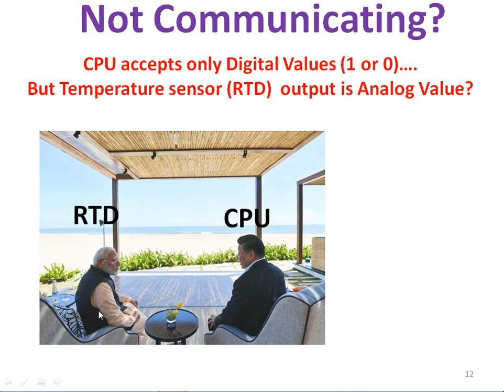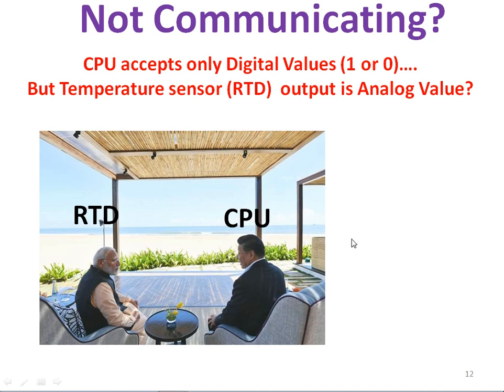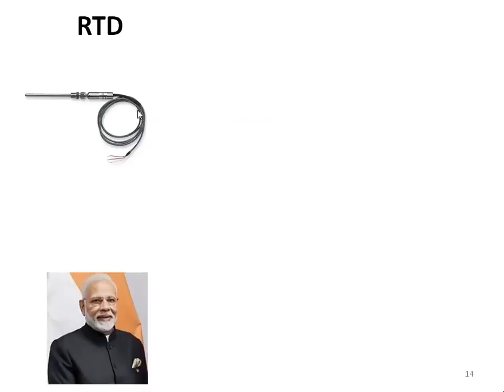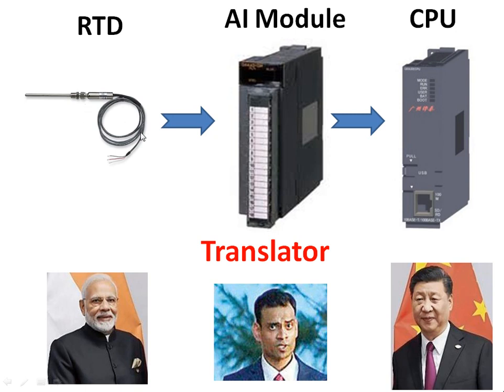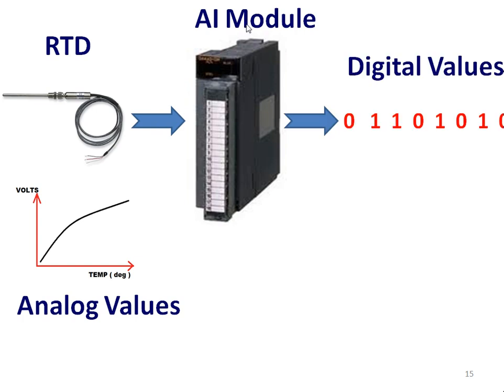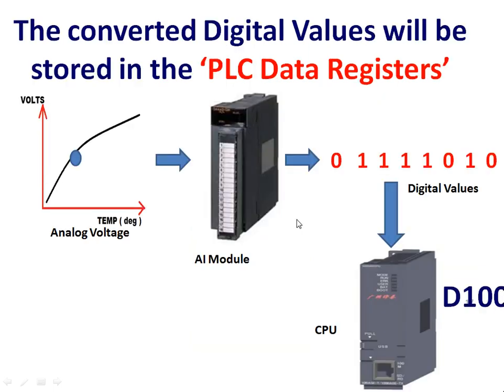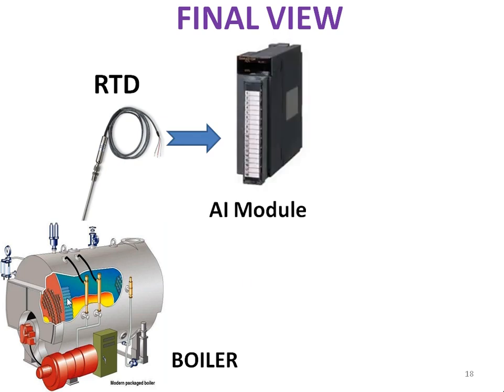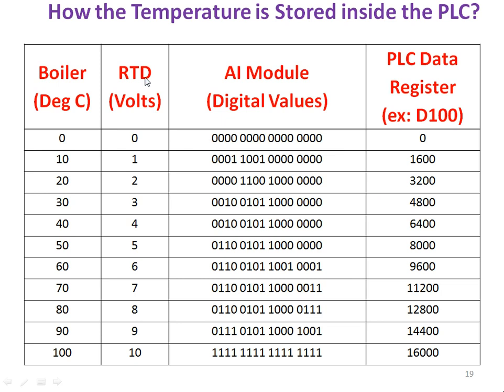Lecture 34 Importance of AI Module